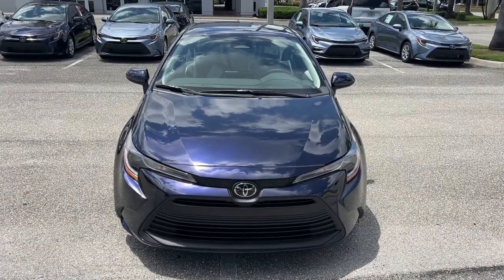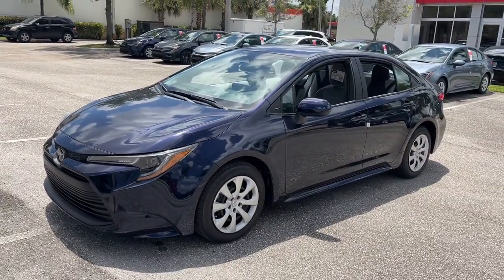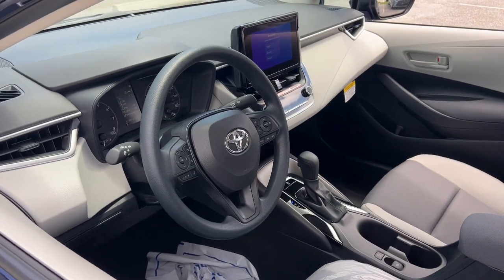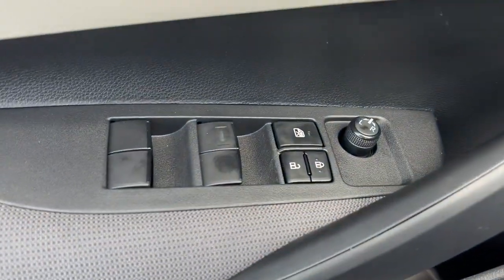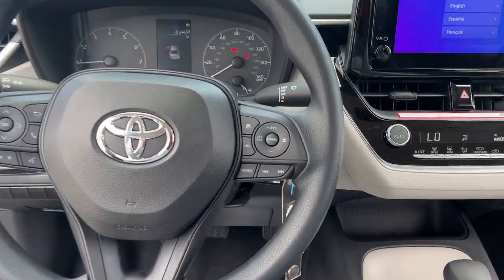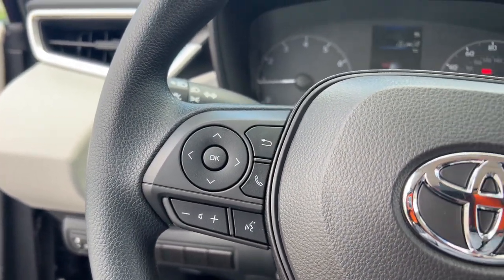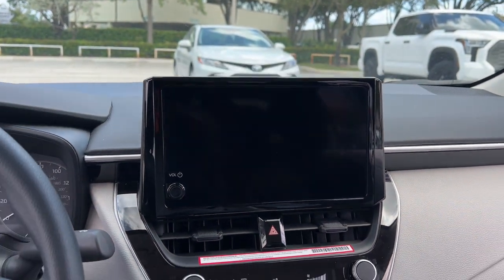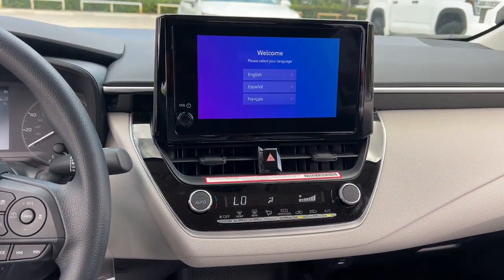2023 Toyota Corolla Fort Lauderdale, Coconut Creek, Hollywood, Tamarac, Coral Springs, FL N072065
New 2023 Toyota Corolla LE available in Fort Lauderdale, Florida at Lipton Toyota. Servicing the Fort Coconut Creek, Hollywood, Tamarac, Coral Springs, FL area.

Lipton Toyota
1700 W Oakland Park Blvd

Bluprint 2023 Toyota Corolla LE FWD CVT 2.0L I4 DOHC 16VbrbrRecent Arrival! 32/41 City/Highway MPGbrbrbrLipton Toyota is proud to have served South Florida for over 30 Years. Customers may be eligible for more rebates and incentives. Please see dealers for details.
Wheels: 16 Wide Vent Steel|Premium Fabric Seat Trim|Radio: 8 Toyota Audio Multimedia|4-Wheel Disc Brakes|6 Speakers|Air Conditioning|Electronic Stability Control|Front Bucket Seats|Front Center Armrest|Tachometer|ABS brakes|Automatic temperature control|Brake assist|Bumpers: body-color|Delay-off headlights|Driver door bin|Driver vanity mirror|Dual front impact airbags|Dual front side impact airbags|Front anti-roll bar|Front reading lights|Front wheel independent suspension|Fully automatic headlights|Illuminated entry|Knee airbag|Low tire pressure warning|Occupant sensing airbag|Outside temperature display|Overhead airbag|Panic alarm|Passenger door bin|Passenger vanity mirror|Power door mirrors|Power steering|Power windows|Radio data system|Rear anti-roll bar|Rear seat center armrest|Rear side impact airbag|Rear window defroster|Remote keyless entry|Speed control|Split folding rear seat|Steering wheel mounted audio controls|Telescoping steering wheel|Tilt steering wheel|Traction control|Trip computer|Variably intermittent wipers|Front beverage holders|AM/FM radio: SiriusXM|Exterior Parking Camera Rear|Auto High-beam Headlights|Emergency communication system: Safety Connect (up to 10-year trial subscription)